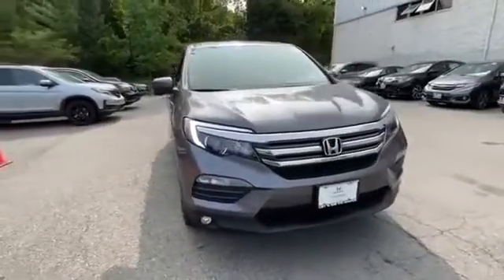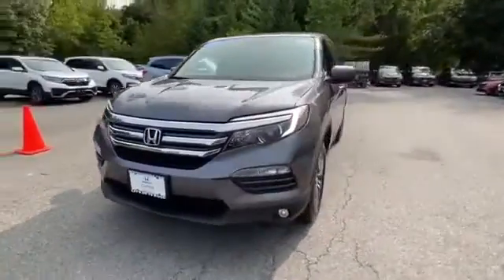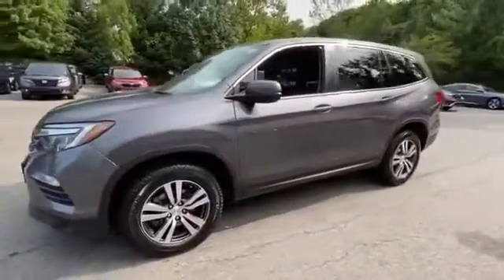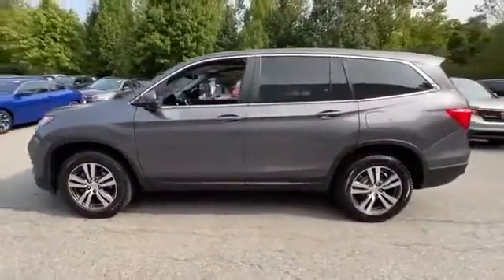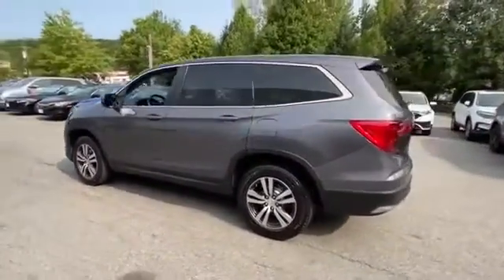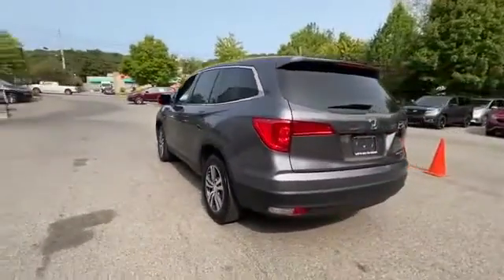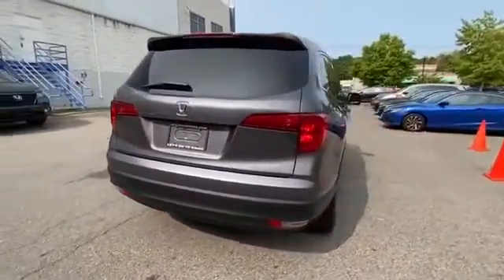Used 2017 Honda Pilot EX-L 5FNYF6H74HB041489 Mt Kisco, Bedford Hills, Tarrytown, White Plains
2017 Honda Pilot EX-L 5FNYF6H74HB041489 Video

This 2017 Honda Pilot EX-L 5FNYF6H74HB041489 is full of phenomenal features such as: